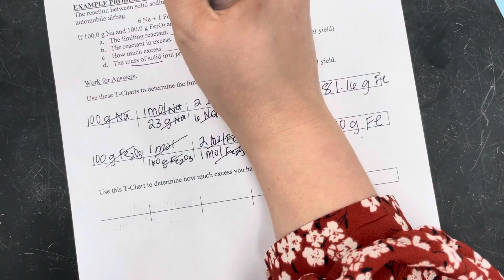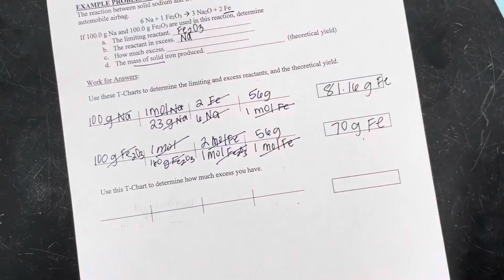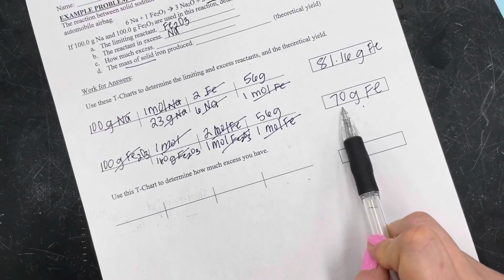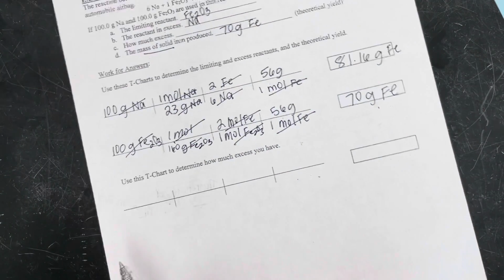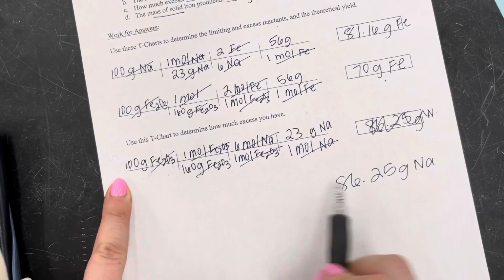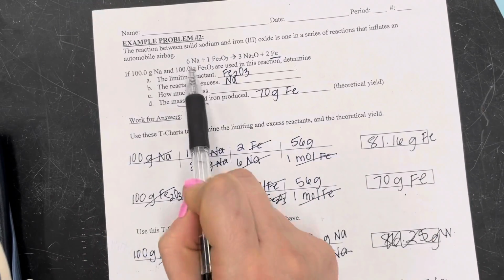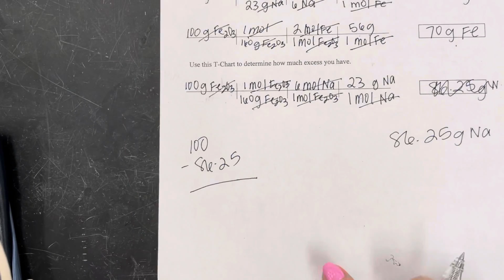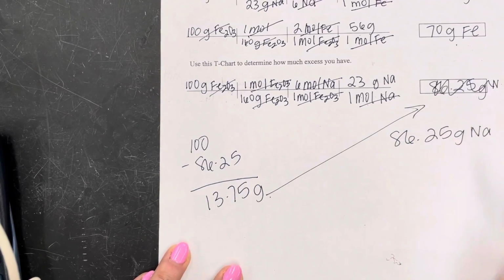Limiting Reactants and Excess Reactant